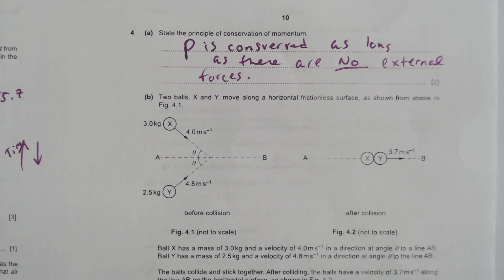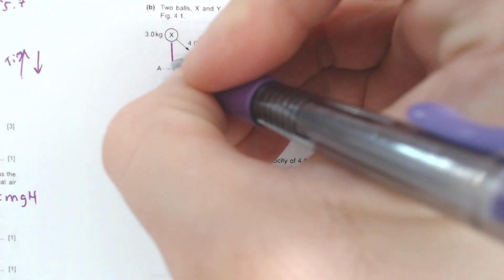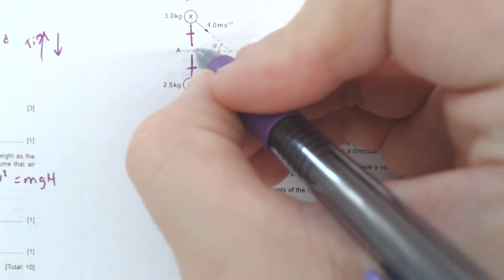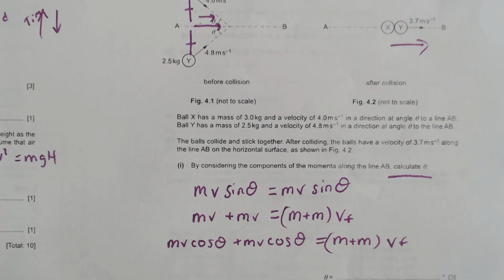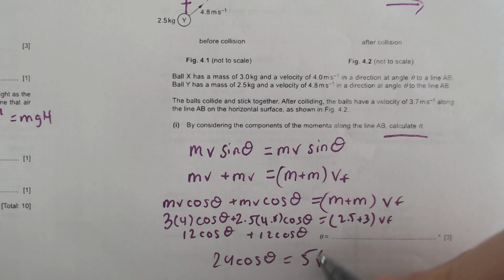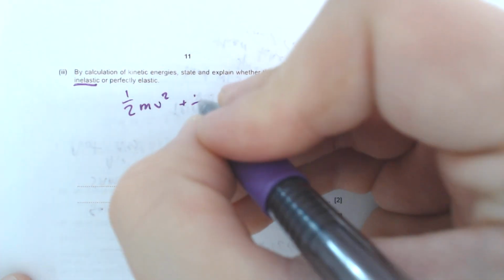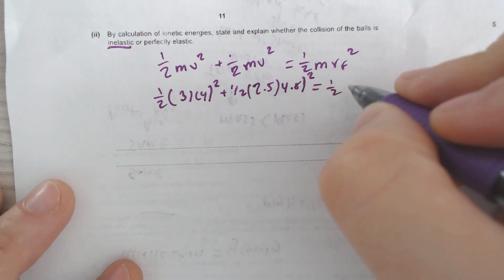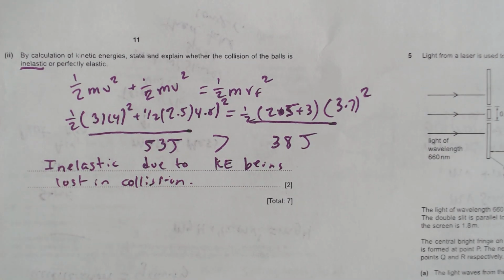AICE Paper 2 Exam Momentum collission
#4 9702/22/m/j/2022